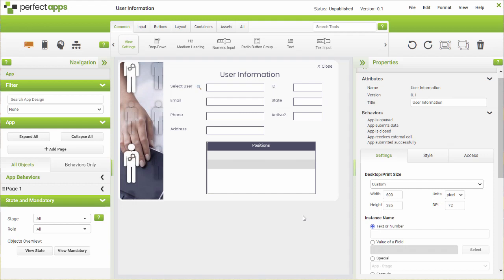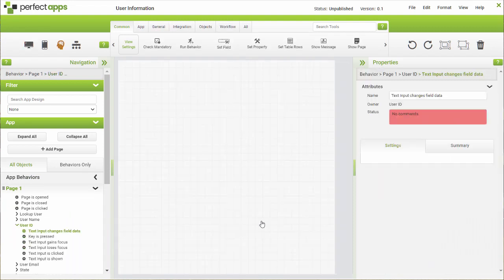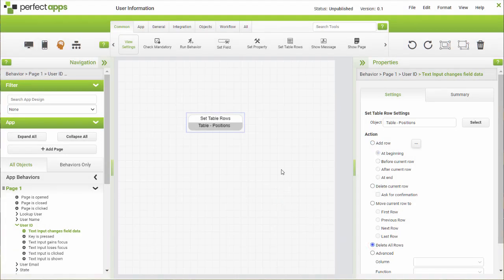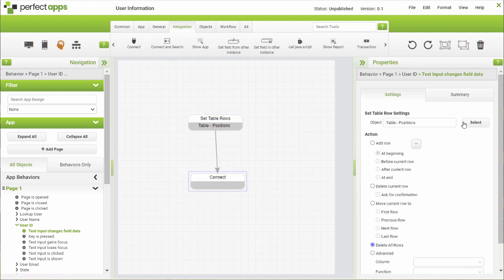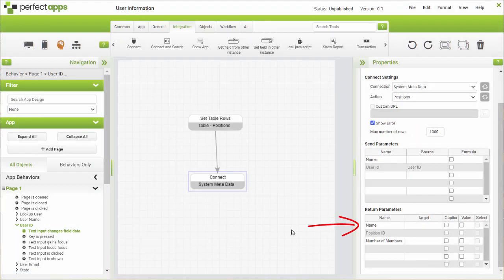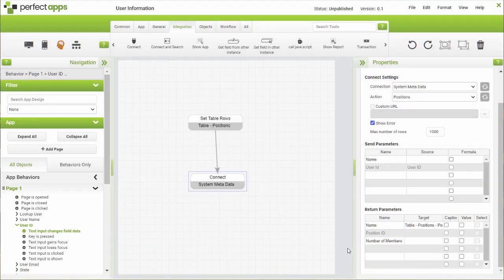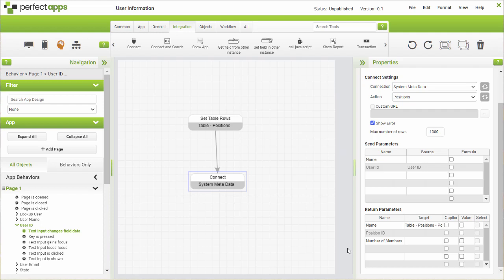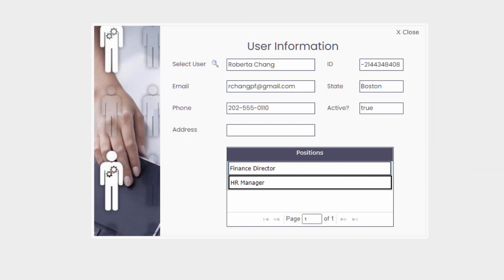Meta Connections - Positions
System Meta-Data Connections allow apps to interrogate information stored within the User, User-Group, or Position sections of PerfectApps™. In this tutorial, we explore how to retrieve data related to Positions.